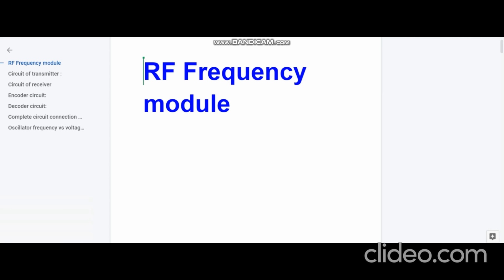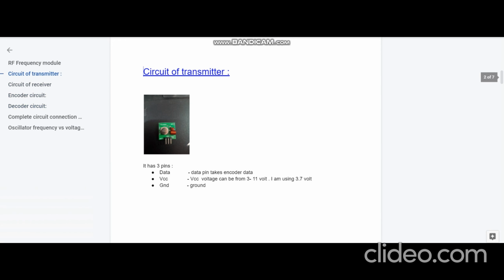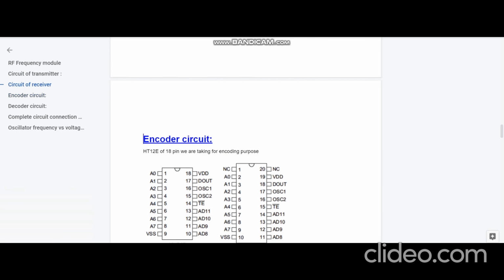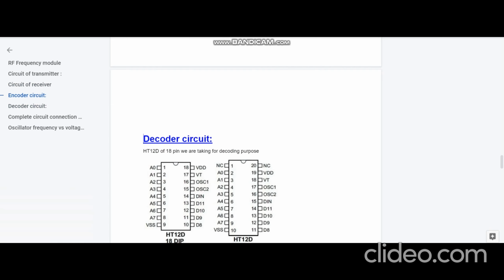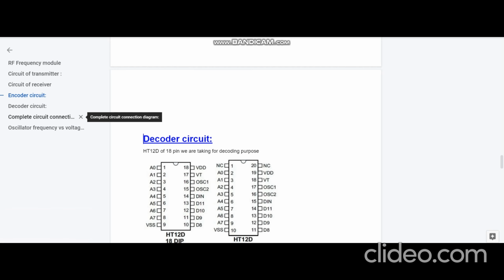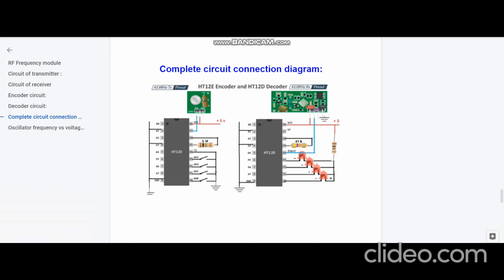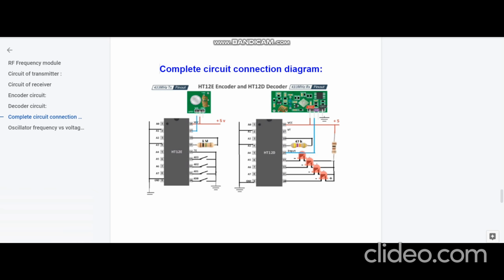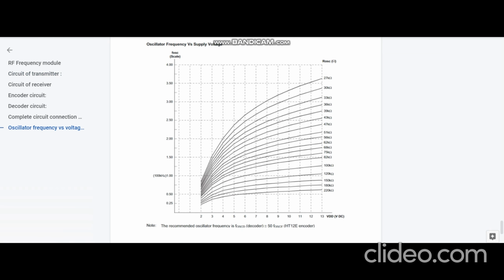RF transmitter and receiver module working and example using encoder decoder module.HT12E and HT12D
This video is to explain RF module working with an proper explanation of involved circuits